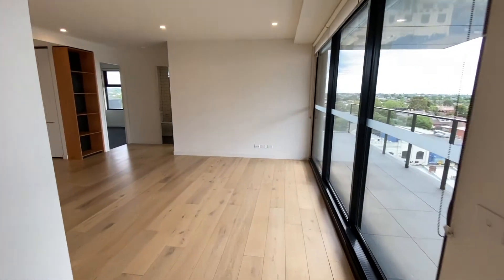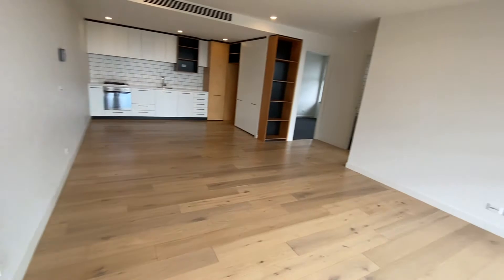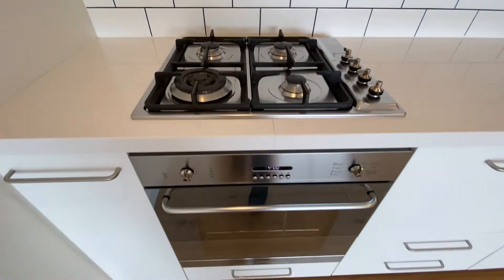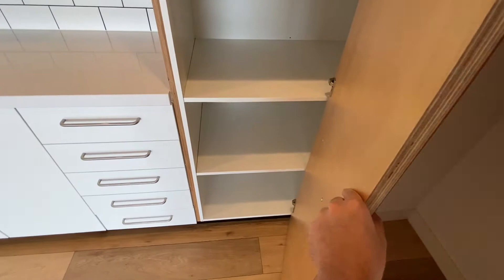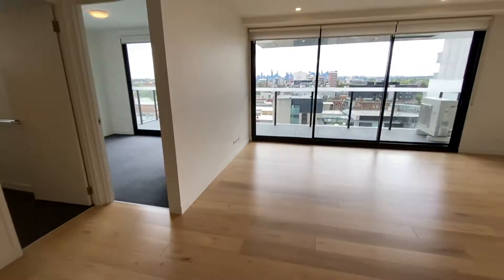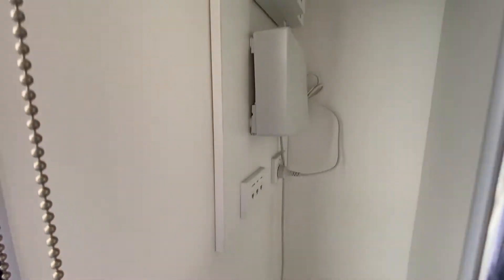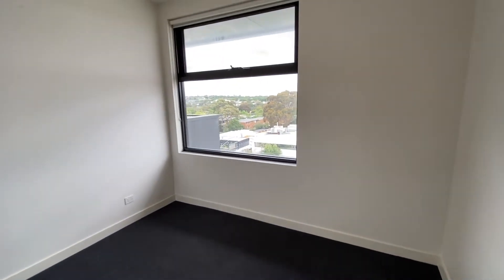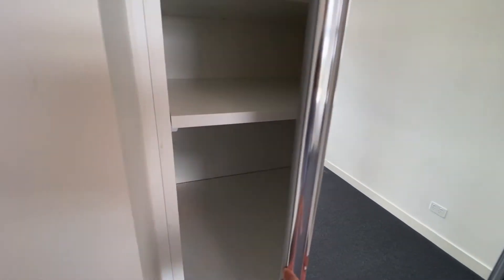Apartment 701/7 Montrose Street, Hawthorn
Come and view our video tour of a fantastic 2 bedroom apartment with city views!

Don't miss out on this amazing opportunity to live within one of Melbourne's most desirable suburbs.

Make your way into your new home now!